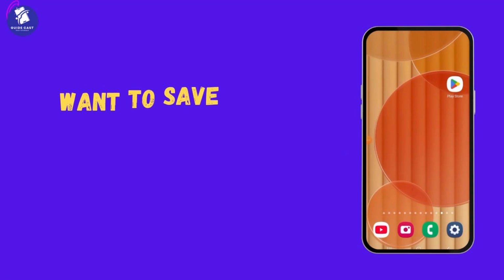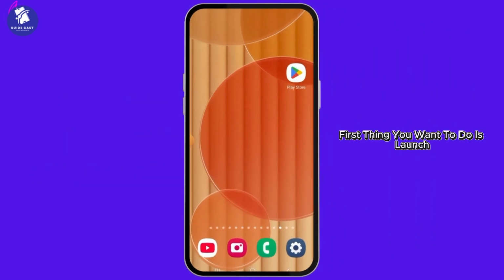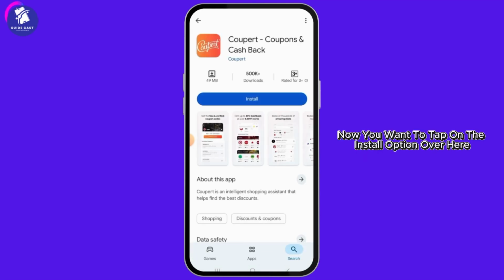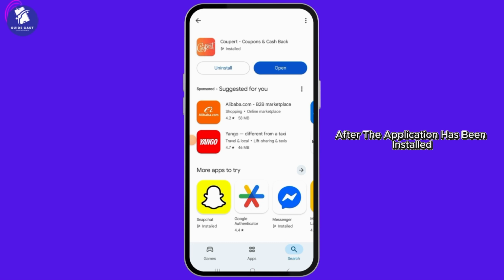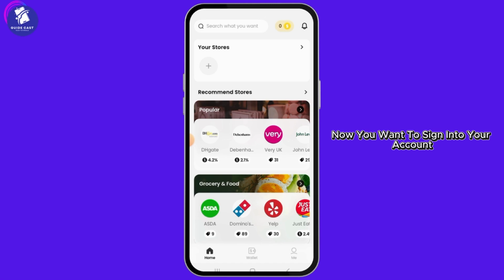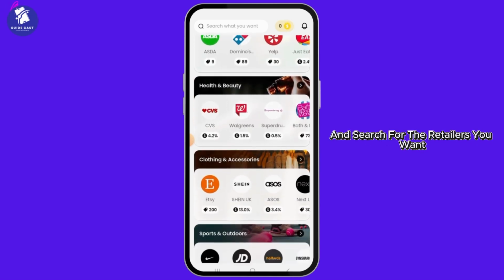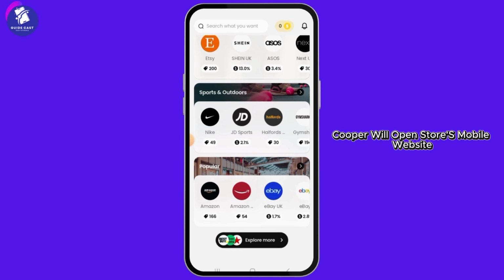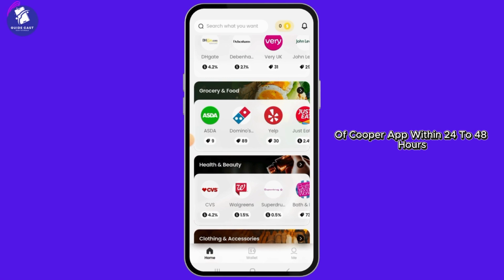How to Download & Use Coupert on Android (2025 Cash-Back Hack)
Want to save money on online shopping? This quick 2025 tutorial shows you how to download and use the Coupert app on Android to get automatic coupons and cash-back whenever you shop—no effort needed!

00:05 Intro
00:25 Install Coupert from Google Play Store
00:50 Set Up Your Account & Browser Extension

Start saving effortlessly with Coupert on your Android device today!